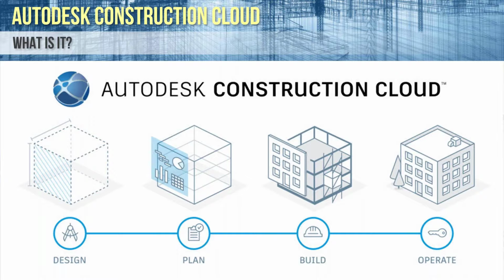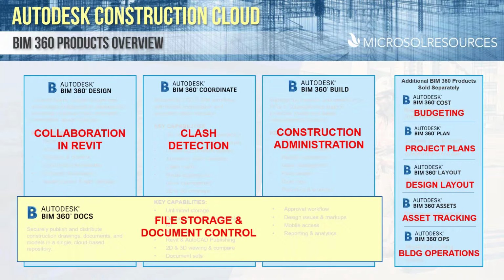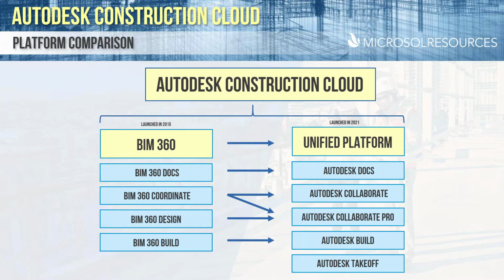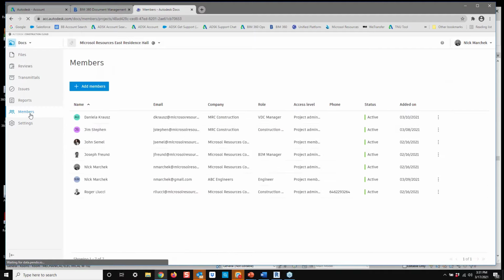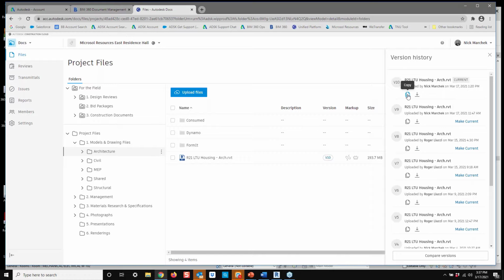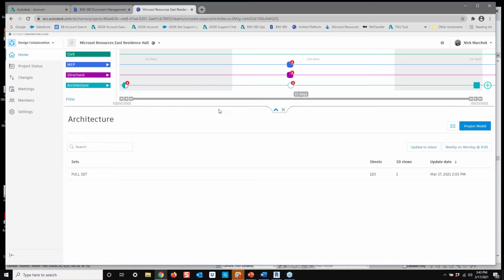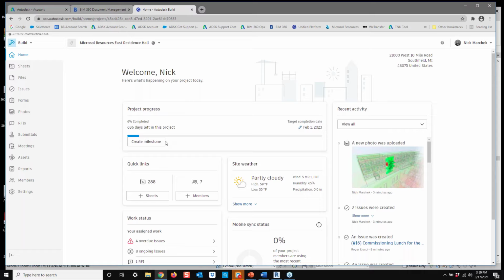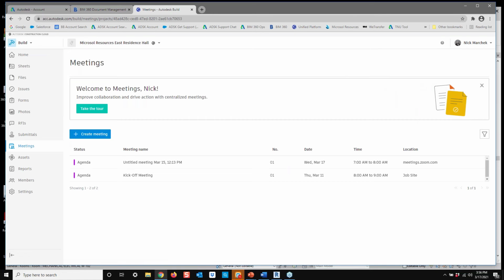2021 0317 BIM Data From Design to Construction in the Cloud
Below are answers from Nick to the questions you asked during the webinar.

Q: So, are there any new capabilities, or is it all a re-packaging and new interface exercise?  For instance, are there better access controls?  Can Design and Construction teams work across Autodesk accounts?  Is the Clash Detection in Unified any different from the BIM360 capabilities?

There are some new capabilities and tools, yes.  But overall, you are going to see similar functionality.  The main differences between platforms is 1) the user interface; 2) the way licensing works (i.e. it is now ‘Bring Your Own’ license when someone invites you to a Build project for example, whereas before you had to be provisioned a license from the site inviting you to the project) – I think this addresses the question as to whether “?  Can Design and Construction teams work across Autodesk accounts?”; and 3) the products themselves have access to more tools than did BIM 360 (i.e. Collaborate Pro gives you access to Design + Coordinate, and Build give you access to Build + Cost + PlanGrid).  So, ultimately yes, it is more rebranding/repackaging I would say overall.

There are some additional tools – for example, in Design Collaboration there is a new tab called “Changes” which allows us to monitor the changes between models.  For example, rather than having to filter through 1000 changes, I can check the available boxes and filter through what types of changes I want to keep track of.  In Build, the PlanGrid app is quite different from the Field App in BIM 360 as it looks like the old PlanGrid app and provides better access to information than what was present in the Field app.

The Unified Platform is still being developed, so I think we will be seeing new tools and functionality as it ages.  What those will be, I don’t know at the moment.

Q: What is the relationship between the "Sheets" back to Docs?  I'm concerned about the duplication of information, and now there are two spots to see the same information.  Does anything I do to a Sheet get reflected in Docs?

A: No, markups in Docs would not be reflected in Sheets.  So yes, there would be a duplication of work if working in that fashion.  Instead, it is my understanding from Autodesk that the envisioned workflow would be to make markups in the model and on PDFs saved in Docs for the design process, then once pre-construction or construction has started, ALL markups and comments should occur from within sheets so that we aren’t duplicating work, and everyone is working from within the same set of information.

Q: Can the photo geolocation overlay the project model or drawings?  Otherwise, it's not useful either.

A: From what Autodesk has told me, no.  The photos are located based on coordinates.  So, much like google maps, we are at the mercy of when those satellite images were created.  I checked with Autodesk, and it doesn’t seem as though we can overlay the model or a plan overtop of the satellite image at this time.